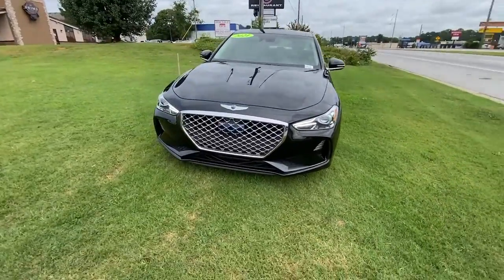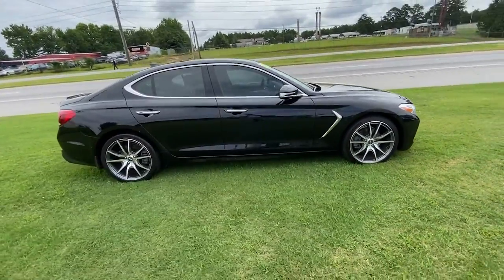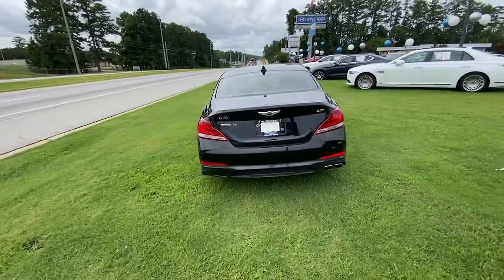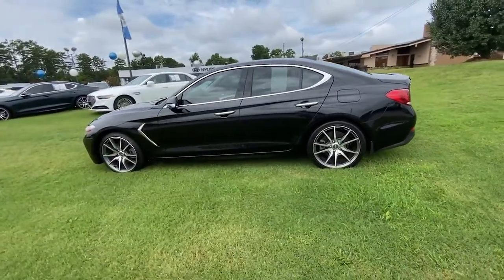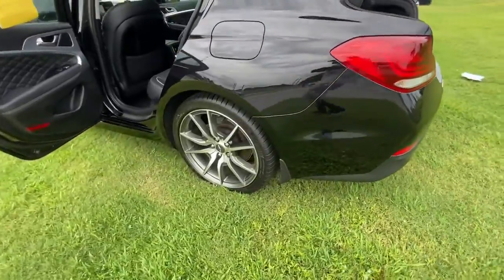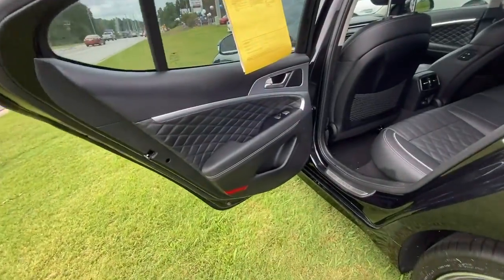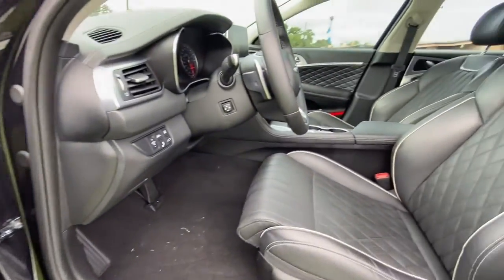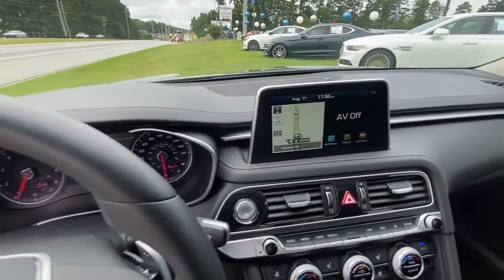2021 Genesis G70 Riverdale, Morrow, Union City, Jonesboro, Forest Park, GA G9525B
Vik Black Used 2021 Genesis G70 available in Riverdale, Georgia at Southtowne Hyundai of Riverdale. Servicing the Morrow, Union City, Jonesboro, Forest Park, GA area.

Vik Black 2021 Genesis G70 2.0T RWD 8-Speed Automatic 2.0L Turbocharged **AMERICAS BEST WARRANTY **REMAINDER OF FACTORY WARRANTY 12-Way Power Passenger Seat w/4-Way Power Lumbar 14-Way Power Driver Seat w/ Cushion Extension Door and Console Aluminum Trim Elite Package Forward/Reverse Parking Distance Warning Front Passenger Seat Walk-In Device Genesis Logo Approach Lights Heated Front Seats Integrated Memory System (IMS) Integrated Navigation System Leather Seating Surfaces Option Group 02 Option Group 02 w/Prestige Package Power Folding Auto-Dimming Outside Mirrors Power Tilt and Telescopic Steering Wheel Prestige Package Radio: AM/FM/SiriusXM/HD Radio Lexicon Audio Sys Wide Sunroof.brbrHome of the 20 YEAR / MILLION MILE WARRANTY! Elite Package (12-Way Power Passenger Seat w/4-Way Power Lumbar 14-Way Power Driver Seat w/ Cushion Extension Door and Console Aluminum Trim Forward/Reverse Parking Distance Warning Front Passenger Seat Walk-In Device Genesis Logo Approach Lights Heated Front Seats Integrated Memory System (IMS) Integrated Navigation System Leather Seating Surfaces Option Group 02 Power Folding Auto-Dimming Outside Mirrors Power Tilt and Telescopic Steering Wheel Radio: AM/FM/SiriusXM/HD Radio Lexicon Audio Sys and Wide Sunroof) Option Group 02 w/Prestige Package Prestige Package 4-Way Power Lumbar Front Passenger Seat 4-Wheel Disc Brakes 6 Speakers ABS brakes Air Conditioning All Season Fitted Liners Alloy wheels AM/FM radio: SiriusXM Android Auto and Apple CarPlay Anti-whiplash front head restraints Auto High-beam Headlights Auto-dimming Rear-View mirror Automatic temperature control Brake assist Bumpers: body-color Delay-off headlights Driver door bin Driver vanity mirror Dual front impact airbags Dual front side impact airbags Electronic Stability Control Emergency communication system: Genesis Connected Services Exterior Parking Camera Rear Four wheel independent suspension Front anti-roll bar Front Bucket Seats Front Center Armrest Front dual zone A/C Front reading lights Fully automatic headlights Garage door transmitter: HomeLink Heads-Up Display (HUD) Heated door mirrors Heated Rear Seats Heated Steering Wheel Illuminated Door Scuff Plates Illuminated entry Knee airbag Leatherette Seating Surfaces Low Beam Assist (LBA) Low tire pressure warning Microfiber Suede Headliner Multi-Adjustable Front Bucket Seats Nappa Leather Seating Surfaces w/Luxury Quilting Occupant sensing airbag Outside temperature display Overhead airbag Overhead console Panic alarm Passenger door bin Passenger vanity mirror Power door mirrors Power driver seat Power Driver Seat Cushion Extension Power passenger seat Power steering Power windows Premium First Aid Kit Radio: AM/FM/SiriusXM/HD Audio System Rain-Sensing Wipers Rear anti-roll bar Rear Bumper Applique Rear Mud Guards Rear reading lights Rear seat center armrest Rear window defroster Remote keyless entry Reversible Cargo Tray Security system Speed control Speed-Sensitive Wipers Split folding rear seat Steering wheel mounted audio controls Surround View Monitor (SVM) Tachometer Telescoping steering wheel Tilt steering wheel Traction control Trip computer Turn signal indicator mirrors Variably intermittent wipers Ventilated Front Seats Wheels: 18 x 8.0J Alloy w/Bright Finish Wheels: 19 x 8.0J Fr and 19 x 8.5J Rr Alloy and Wireless Charging Pad. Recent Arrival! 22/30 City/Highway MPGbrbrbrSouthTowne is a family owned and operated full-service dealer serving the communities of Newnan Peachtree City Carrollton Griffin LaGrange Columbus Union City Morrow Riverdale Fayetteville and the rest of Greater Atlanta for more than 25 years. We are 100% committed to ensuring this will be the most pleasant car-buying and ownership experience youve encountered. We look forward to the opportunity to earn your business. Price does not include tax tag titl